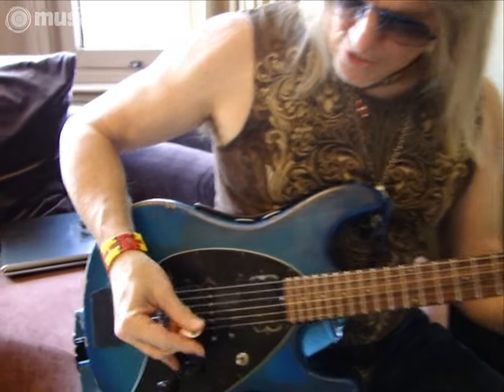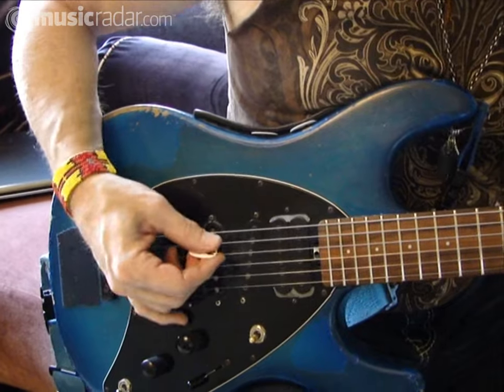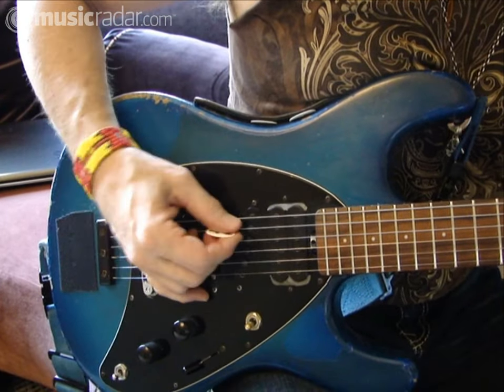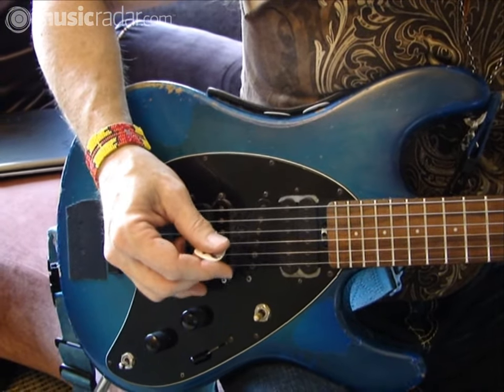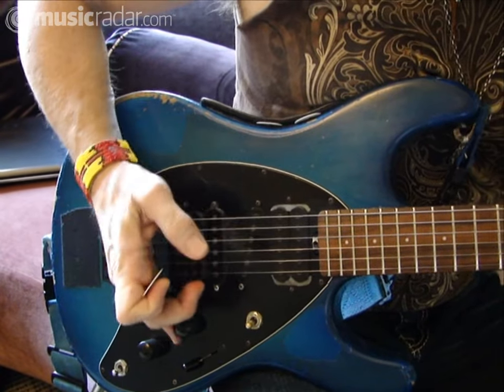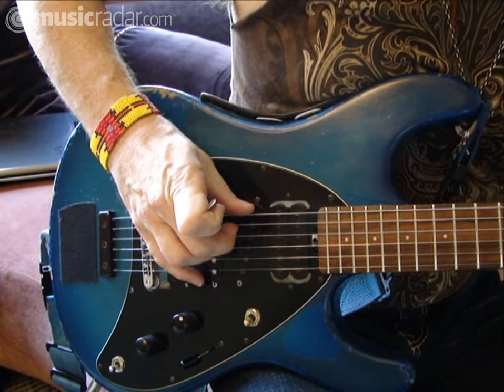Steve Morse explains how to play Smoke On The Water properly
Deep Purple guitarist Steve Morse demonstrates how to play the riff from Smoke On The Water